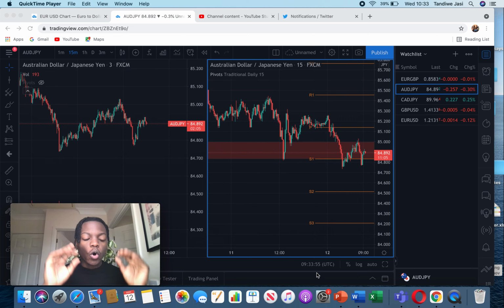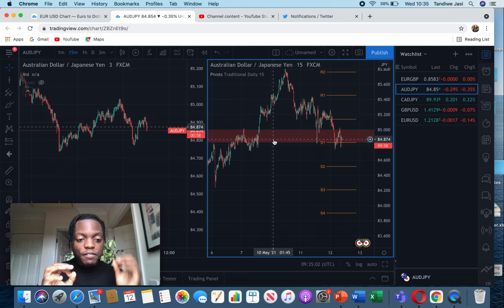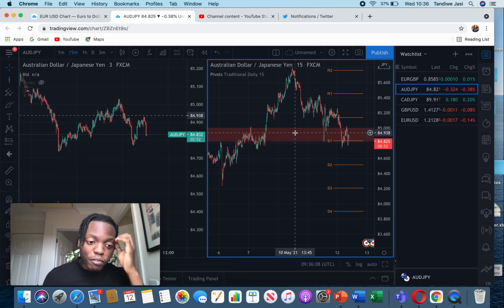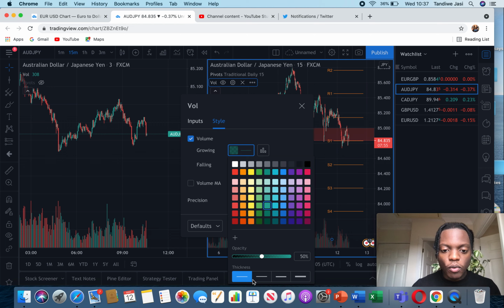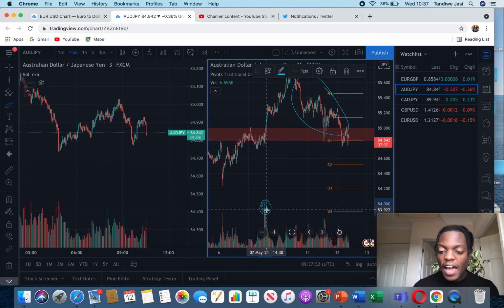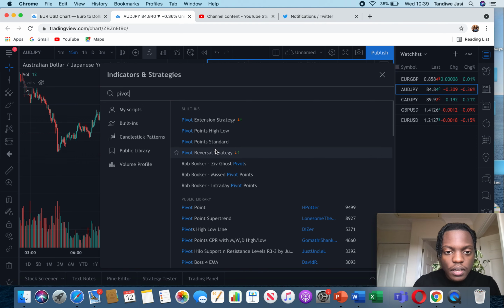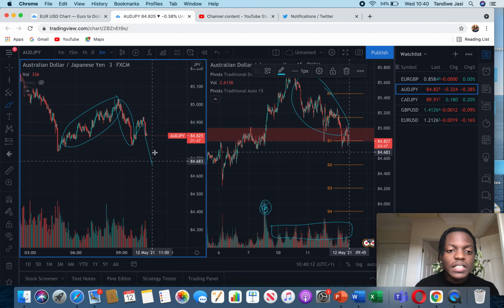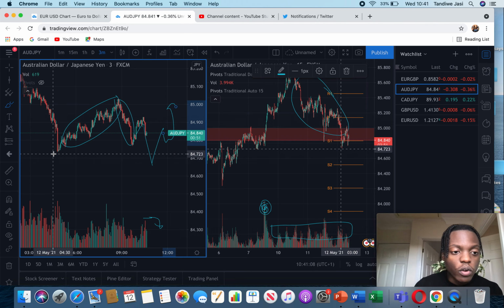Simple Forex Scalping Strategy for Beginners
If you have other Forex indicators that you think you can share in our community please comment them below, would love to know what you use and why honestly we all learn together. Also if you have scalping strategies comment that below

In this video I show you the two indicators that are powerful and actually lineup with trading lower time frames.

If you are not using these indicators then add them to your indicator hot list so you can start applying them to you trading.